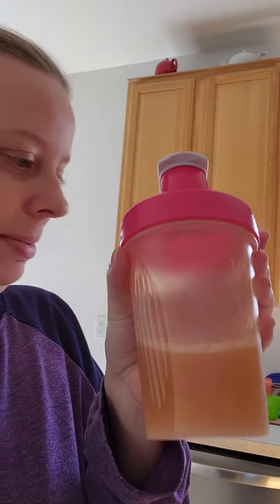doTERRA MetaPWR Day 9 Testimonial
doTERRA MetaPWR Day 9
When I first started using the doTERRA MetaPWR system, I recorded a video each day as a progress journal. Here is my Day 9 testimonial!